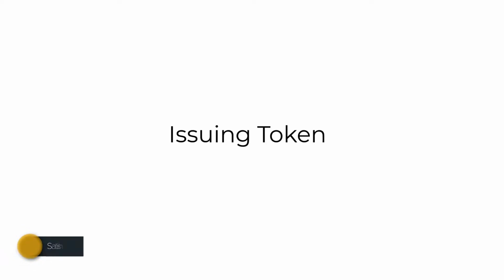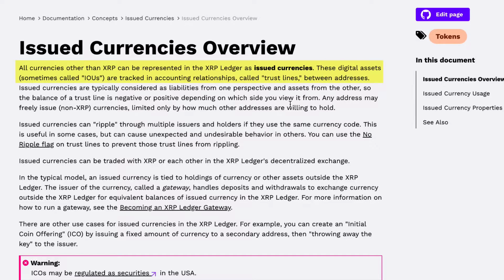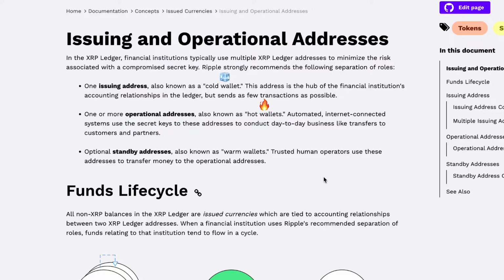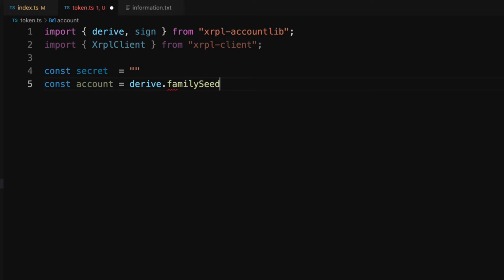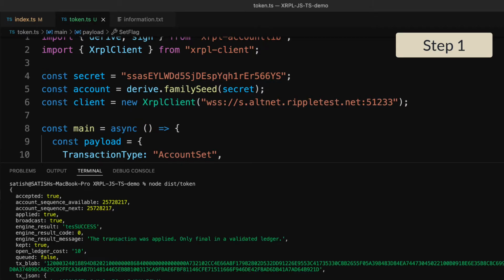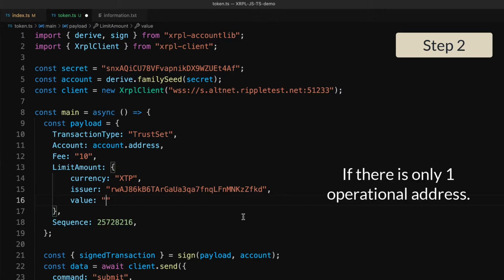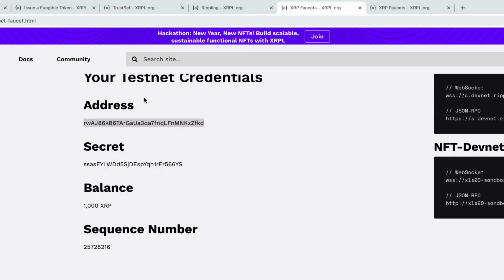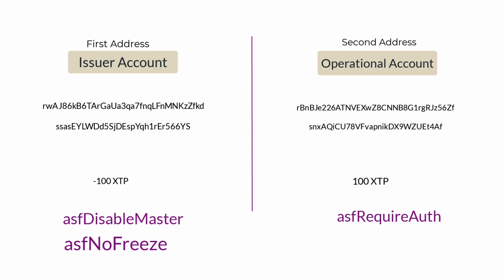26. Issuing Token on XRPL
Issuing a token on XRP Ledger, and all the concepts behind it.

Topics covered
Create 2 XRPL accounts. Let the first account be the issuer account and the second address receive the minted tokens.
Enable Rippling on Issuing address / first account.
Establish a TrustLine from second account to the issuing address.
Send the tokens to the second address from issuing address - that’s how we mint the tokens on XRPL.
Discussion of Rippling.
Issuing and Operational Addresses: Multiple accounts and their roles in issuing and managing a token.